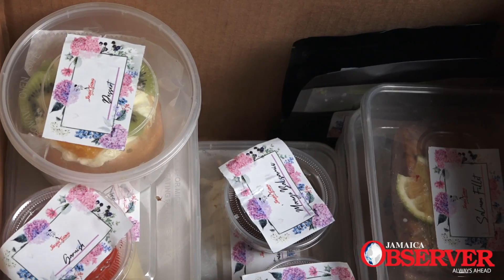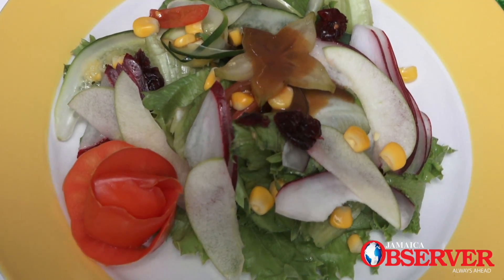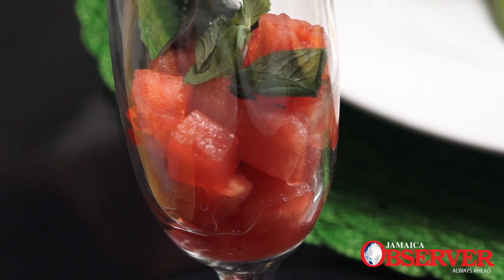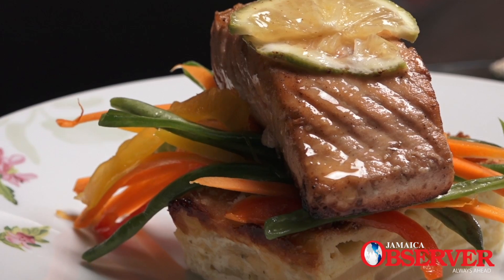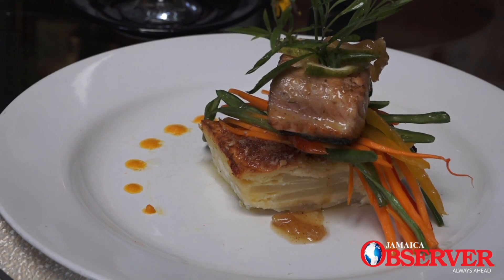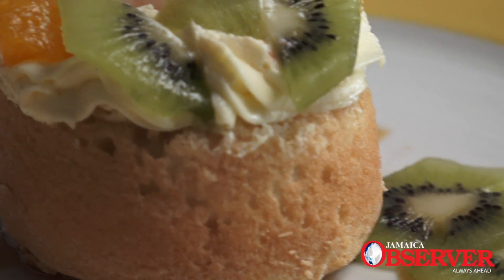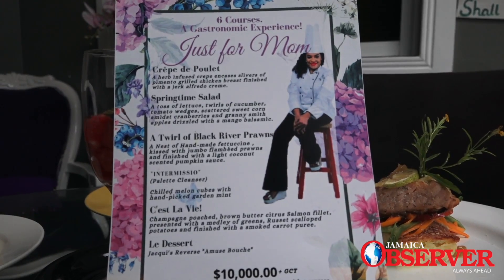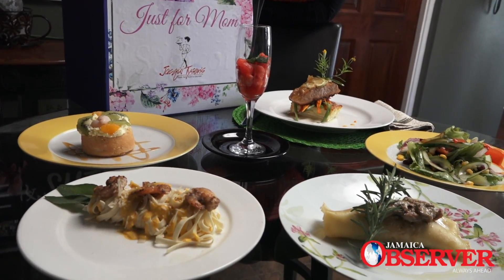Jacqui Tyson’s Mother’s Day Signature Box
Just for Mom

Eschew all notions of a global pandemic curtailing the celebration of our beloved matriachs. That's the battle cry of multi-award-winning caterer Jacqui Tyson who, along with her From Thought to Finish team, has put together a six-course takeout box that will make moms — or, frankly, any loved one — appreciate the esteem in which they are held.

Tyson's signature Mother's Day box comes with six courses and gourmet plating instructions, curated to serve mom.

TO ORDER